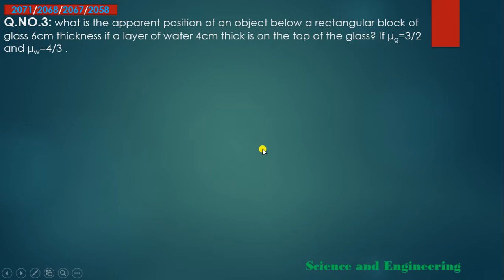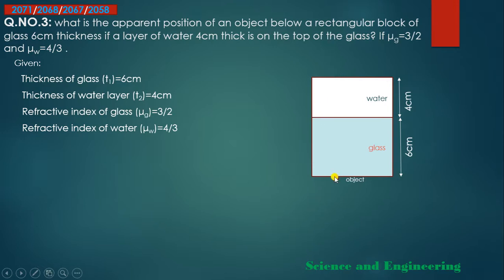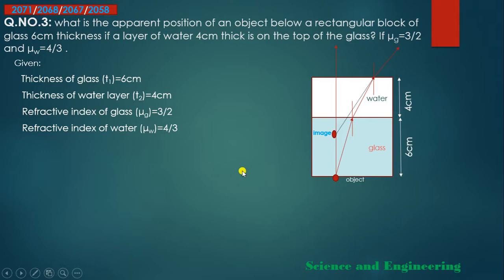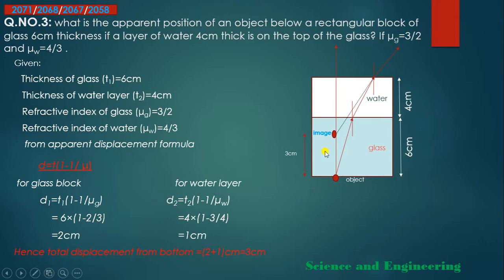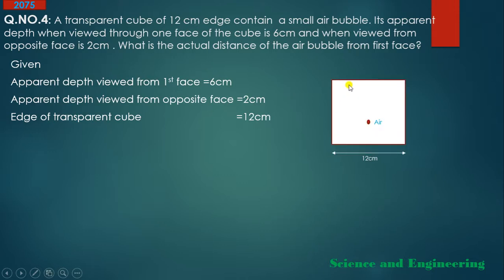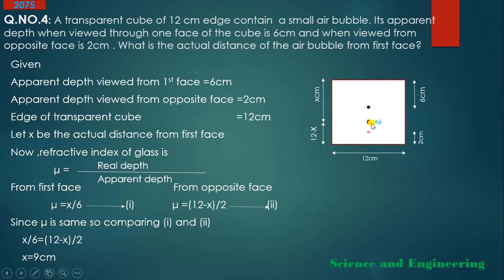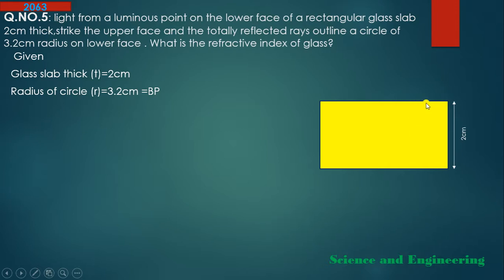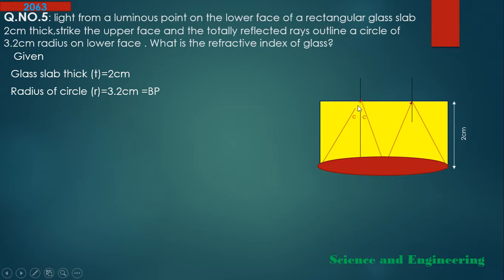Refraction at plane surface || PART 04|| CLASS:11:PHYSICS: in nepali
NEB physics numerical solution class 11
NEB optics past question solution